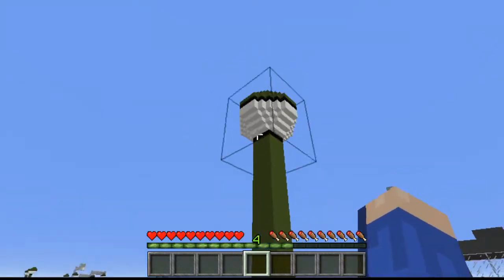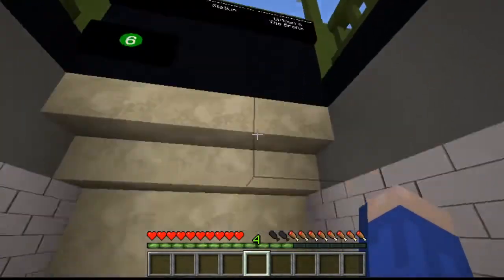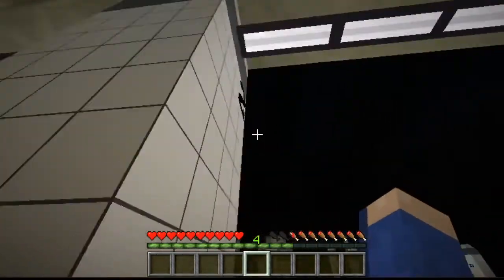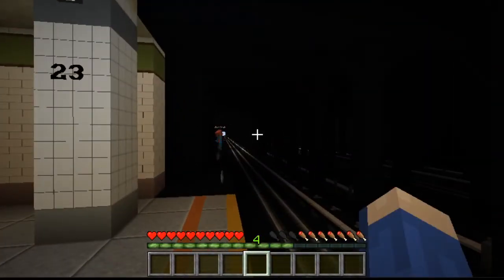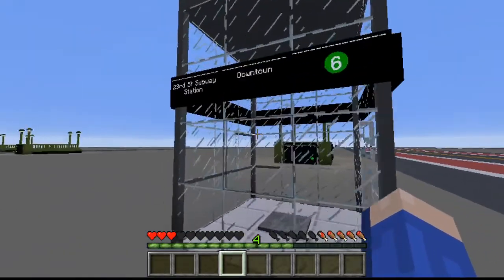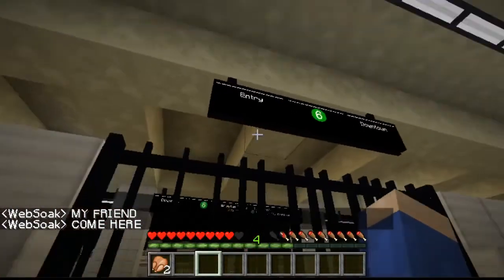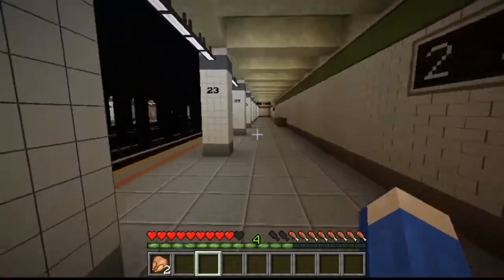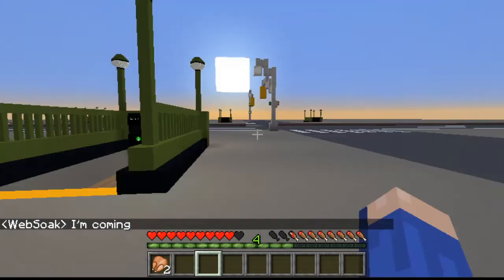NYC Subway | Minecraft | 23rd Street (6)